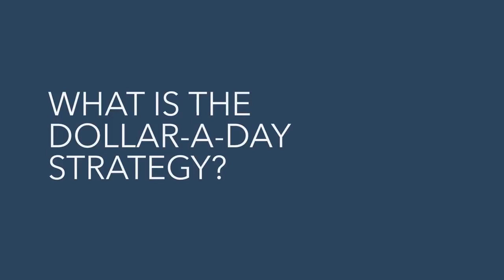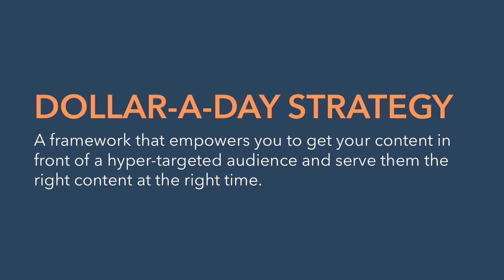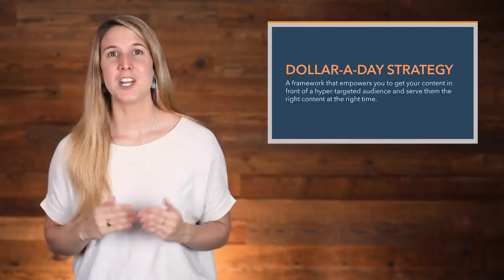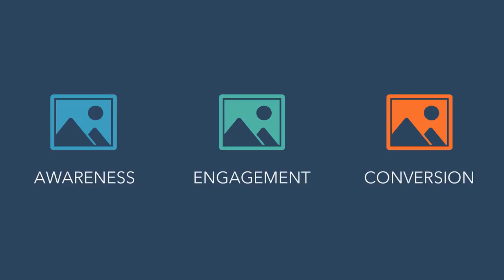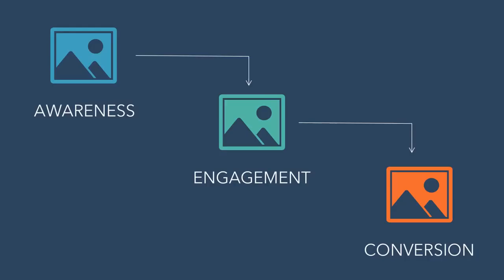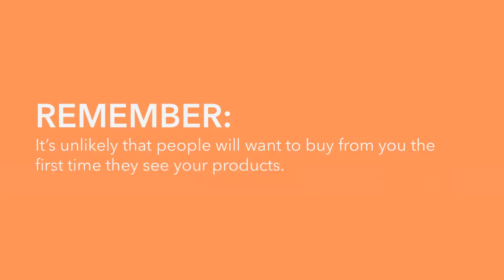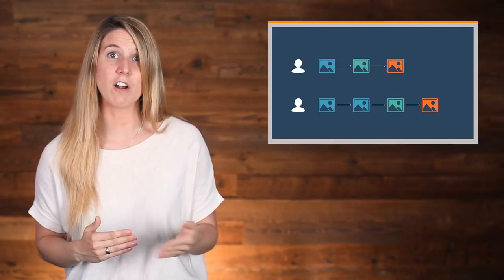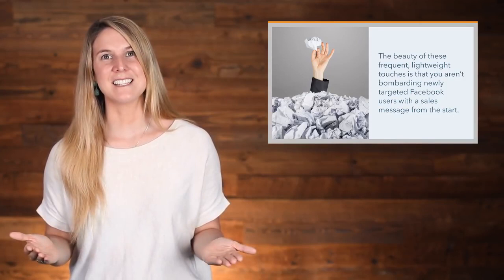Dennis Yu's Dollar-a-Day Facebook Ad Strategy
In the full course, you'll learn all about Facebook Expert and BlitzMetrics CTO Dennis Yu's dollar a day strategy for Facebook ads success: the "dollar-a-day" Facebook advertising strategy. You'll learn why the dollar-a-day works, what the dollar-a-day Facebook ads strategy looks like piece-by-piece, how to build ad sequences to show different people different ads depending on where they are in the buyer's journey, and how to actually implement the dollar-a-day strategy step-by-step – and measure its success.